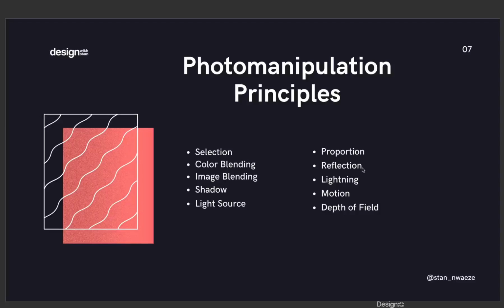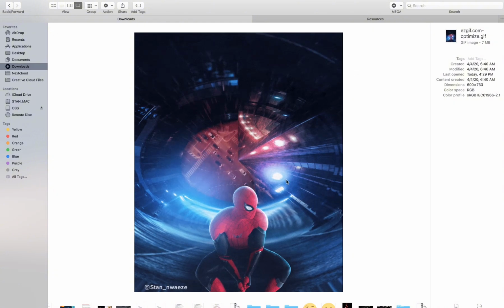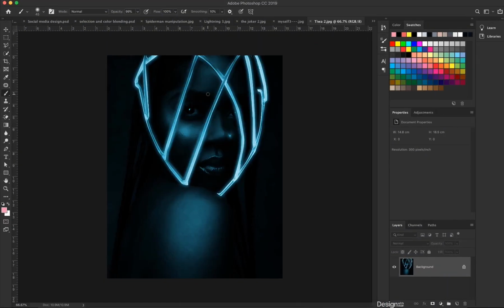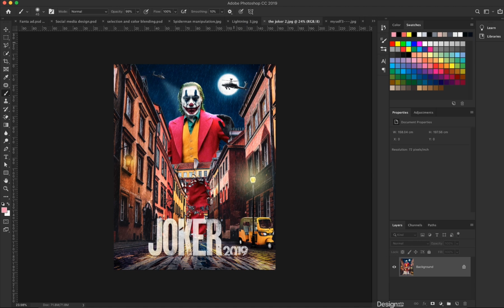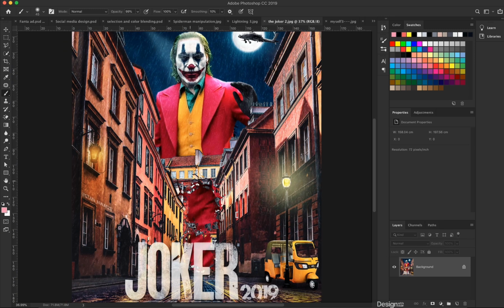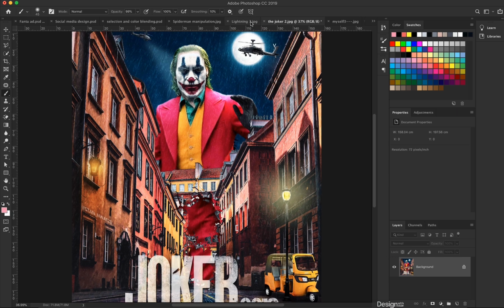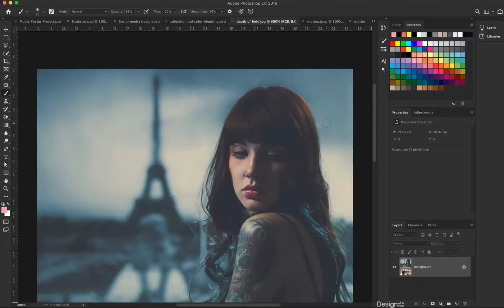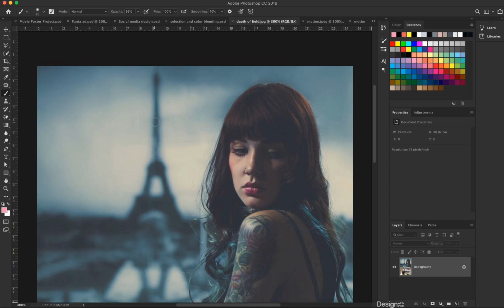Understanding lighting, reflection, motion and depth of field in photo manipulation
In this video, we’re exploring the advanced elements that bring depth and realism to your photo manipulation projects: lighting, reflection, motion, and depth of field. These techniques are essential for creating images that are both captivating and realistic.

Key Takeaways:

- How to effectively control lighting to enhance the mood and focus in your images.
- Techniques for integrating reflections that look natural and add depth.
- Introducing motion into your images to convey movement and energy.
-Understanding depth of field

This video is perfect for anyone looking to refine their photo manipulation skills and take their designs to the next level.

Do you have questions or feedback? Drop them in the comments below—I’d love to hear from you!